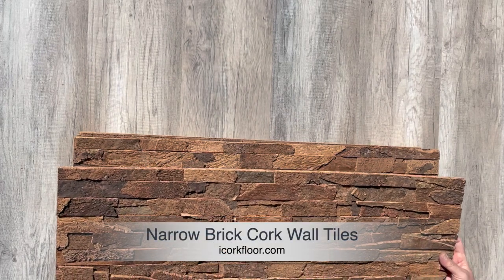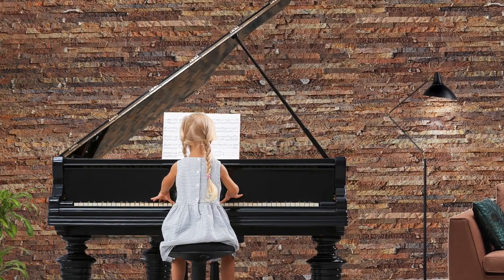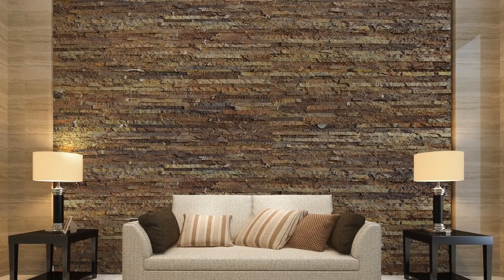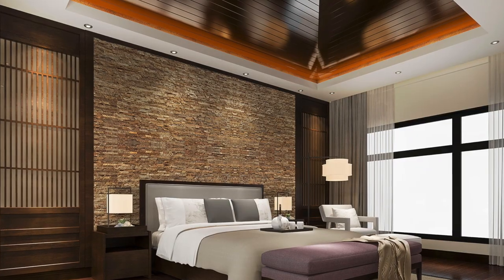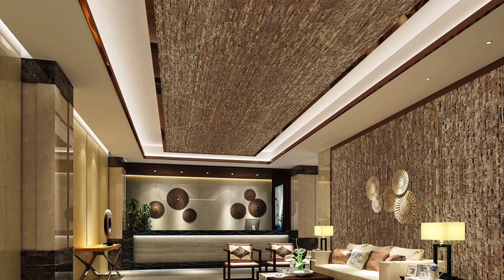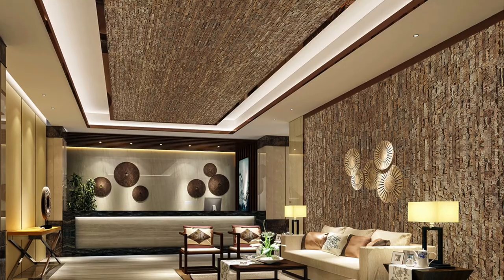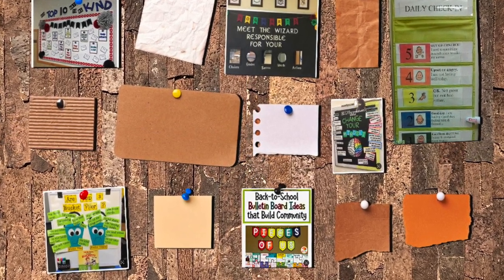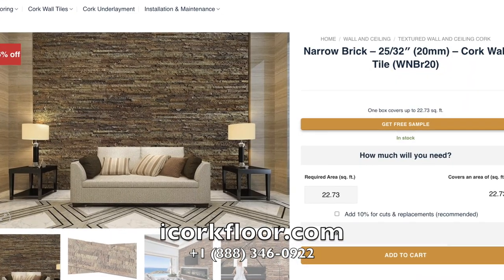Narrow Brick Acoustic Cork Wall Panels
Introducing Forna Narrow Brick Cork Wall Panels - the perfect solution for anyone looking to enhance their home or recording studio with high-quality acoustic wall tiles that both absorb sound and diffuse it for maximum effect. Our cork wall panels are specifically designed to meet the needs of musicians, audio engineers, and anyone looking to create a quieter and more comfortable space.
With Forna Narrow Brick Cork Wall Panels, you can experience a range of benefits, including:
- High-quality sound absorption: Our wall panels are designed to absorb high and mid frequencies, making them ideal for use in home studios and as noise barriers. Whether you're a musician looking to create the perfect sound in your home recording space or simply want to reduce noise pollution, our cork wall panels are the perfect solution.
- Superior sound diffusion: Our classic uneven ledge stone like design allows for maximum sound distribution and reverberation, echo, and reflection reduction. Whether you're recording music, rehearsing, or enjoying a movie in your home theatre, our cork wall panels will ensure the sound quality is clear and crisp.
- Versatile applications: Cork wall panel has a beautiful, natural-looking appearance. Our cork wall panels are perfect for use in various spaces, including professional or home recording studios, commercial or home offices, rehearsal spaces, dance studios, and home theatres. The possibilities are endless!
Cork is a superior thermal insulator in comparison to Styrofoam. It has similar thermal conductivity and is a natural, long-lasting, recycled, and environment-friendly product. This is because of the countless tiny cells present in cork that are filled with air. Additionally, cork contains Phenolics that make it antimicrobial and free from odor. It is also fire-resistant; Cork wall panels can function as a durable bulletin board while reducing outside noise.
At Forna Narrow Brick Cork Wall Panels, we are committed to providing our customers with the highest quality products that exceed their expectations. Our cork wall panels are eco-friendly and come in various colors and sizes to suit your specific needs.
So, if you're looking to create a better acoustic environment in your home or recording studio, look no further than Forna Cork Wall Panels - the ultimate solution for acoustic wall tiles. With our superior sound absorption and diffusion capabilities, you'll be able to create the perfect environment for your needs.